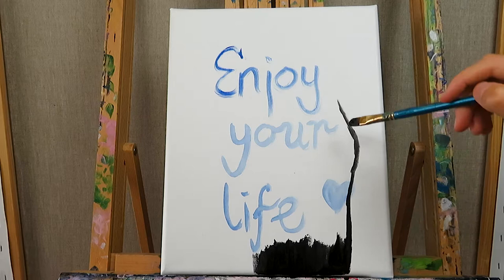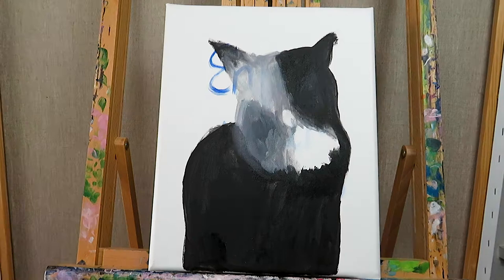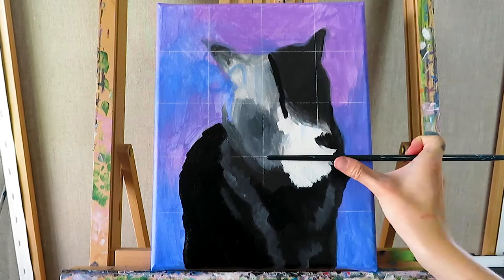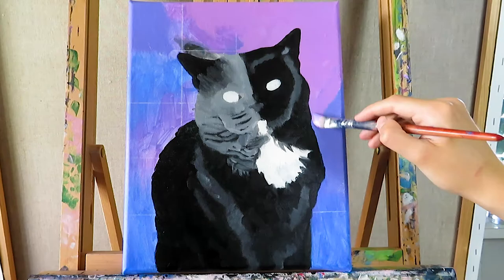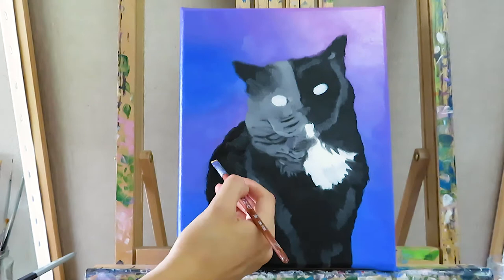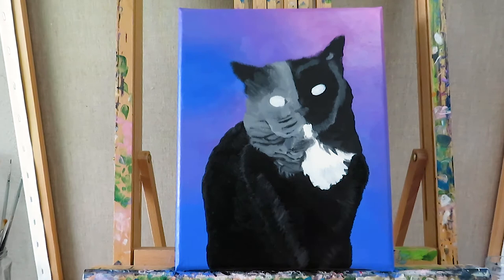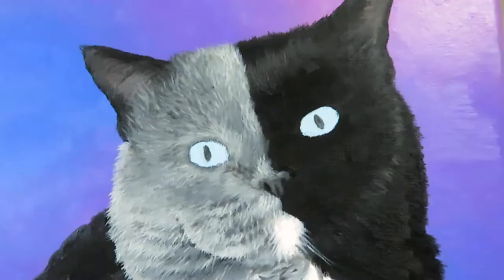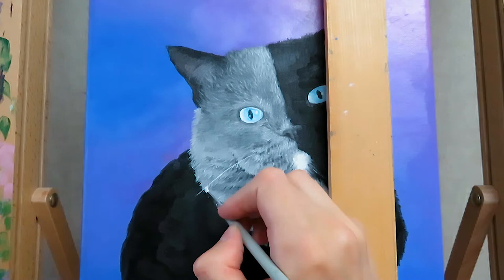How to paint a Cat | Oil Painting Tutorial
In this video you're going to learn a step by step process on how to paint a cat. This method is also applicable for painting any pet portrait. So let's paint your furry friend.

Materials used:
Winsor & Newton Watermixable Oil Colors
Gerstaecker Classico 2 Linen Canvas